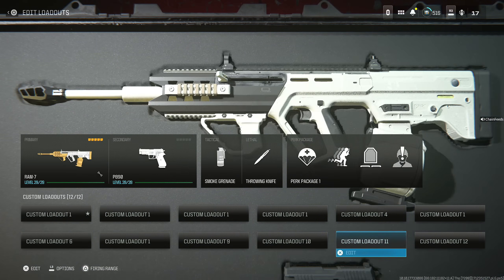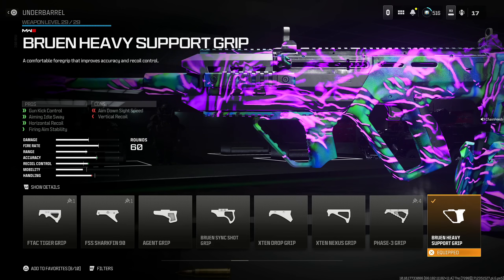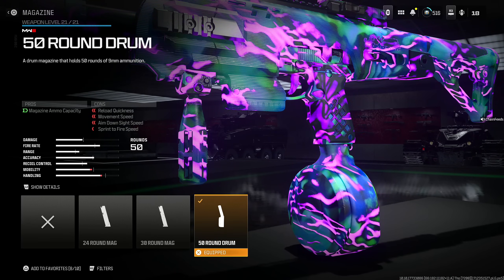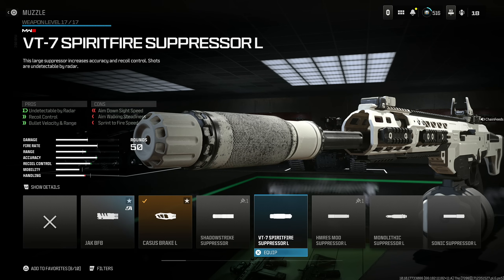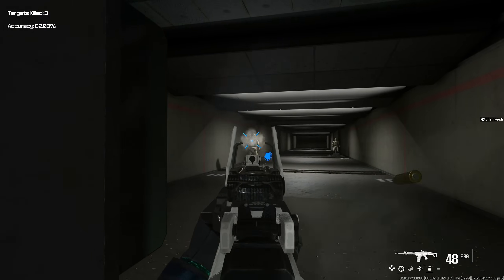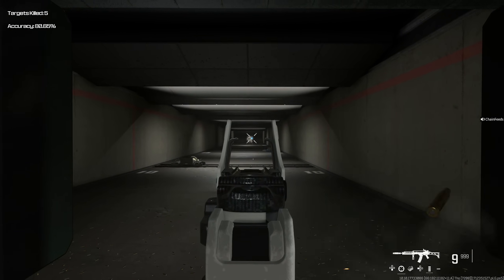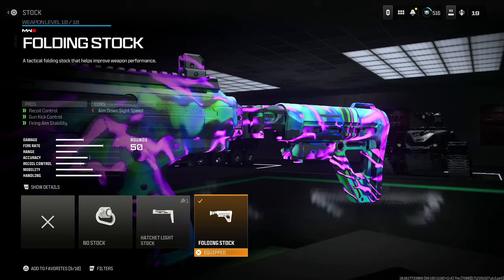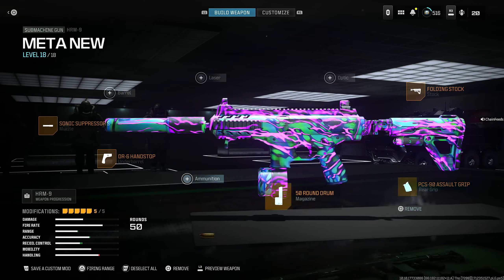TOP 5 META Loadouts in Warzone Rebirth Island! (Warzone Best Loadouts) - MW3